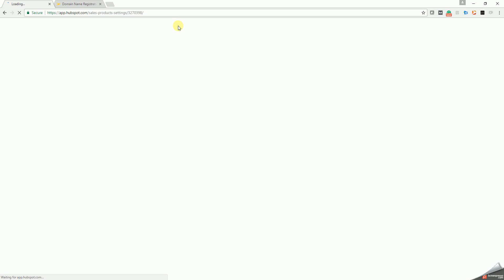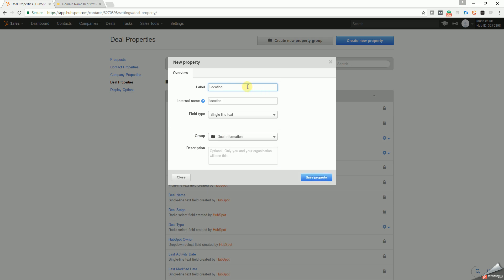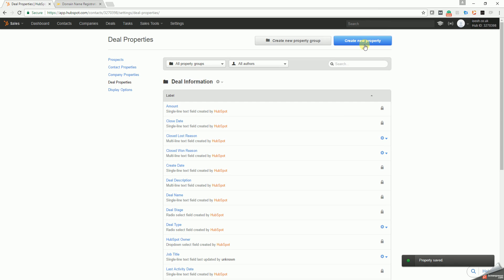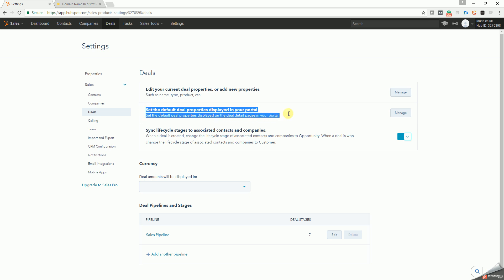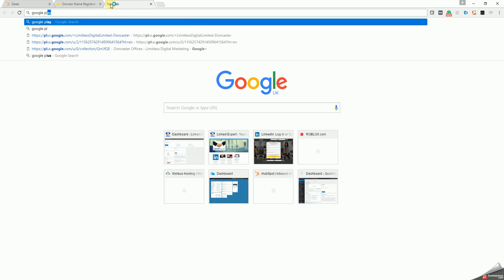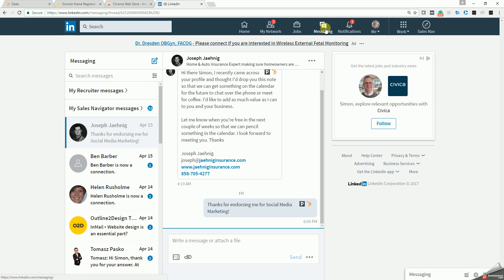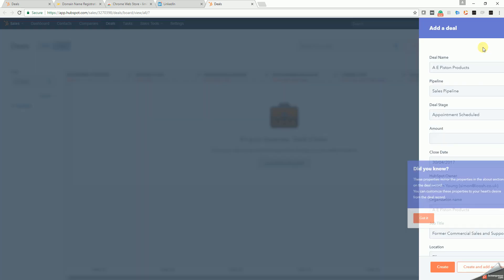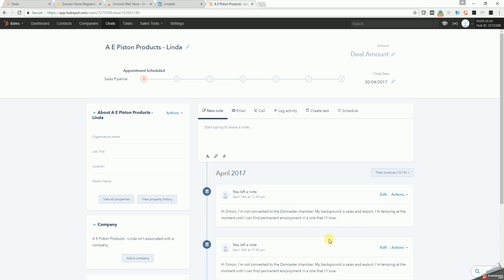LinkedIn to Hubspot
Quick tutorial of our LinkedIn to Hubspot Chrome extension.

If you want to get the extension you can access it in the chrome store

This chrome extension will allow you to pull data and contact information across from LinkedIn into Hubspot at the point of creating a new deal as well as the notes (conversation you had with your prospect in LinkedIn messaging). Obviously this is a GOOGLE Chrome extension so for it to work you MUST have installed the extension, have Hubspot and LinkedIn both open and have made the adjustments to your Hubspot settings that are described in this video.

The custom fields you need to add are (EXACT SPELLINGS are important or it will not work).

Location
Job Title
Organization name
Person Name